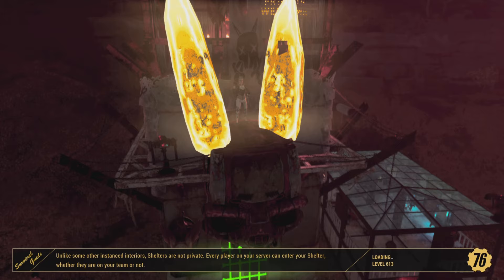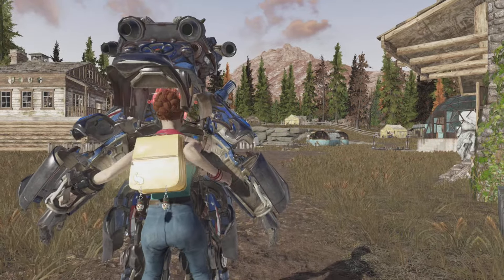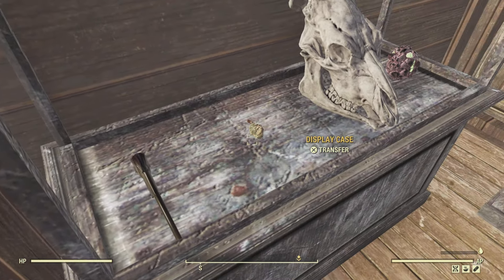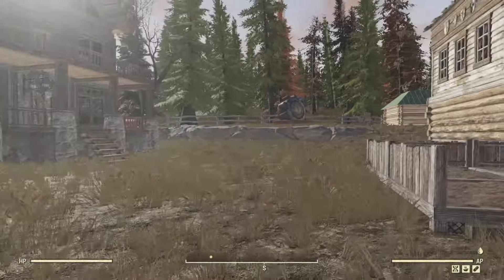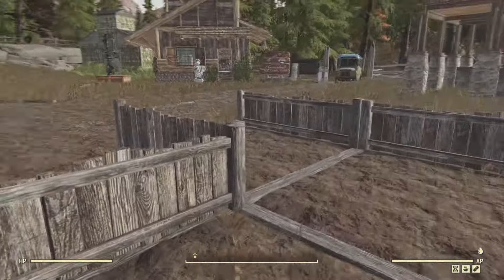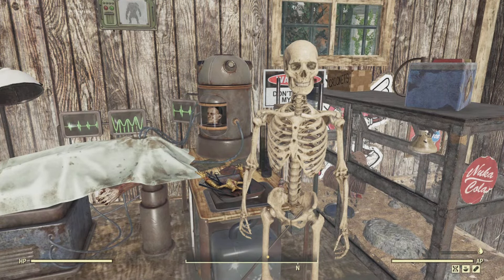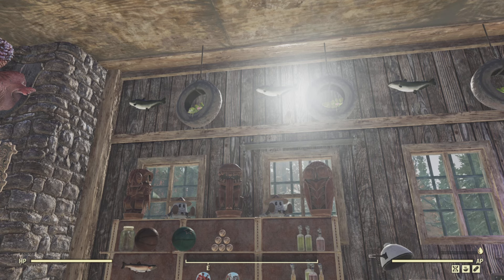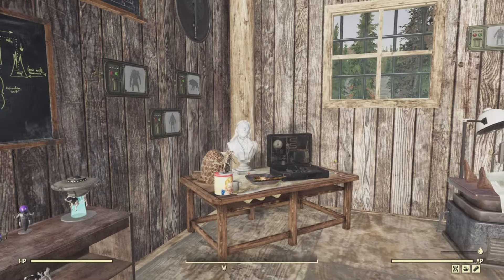Camp Crystal Math Fallout 76 Sleepaway Camp contest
Walkthru of my contest entry.